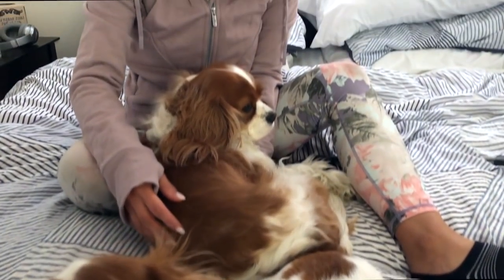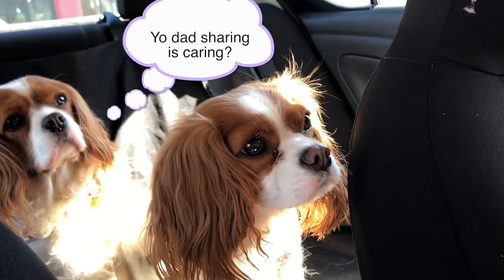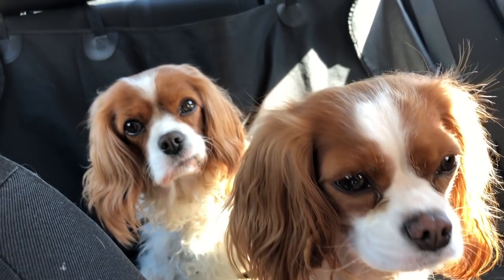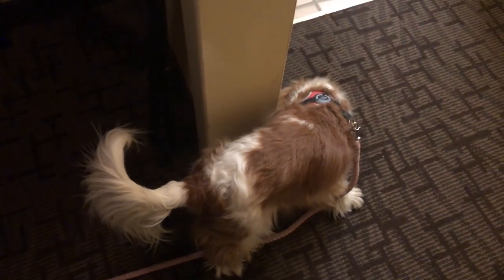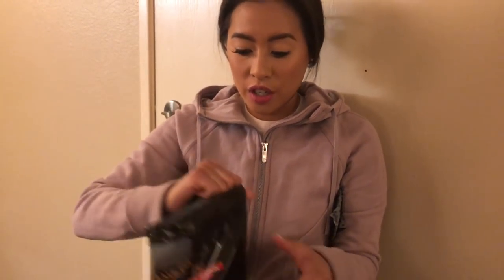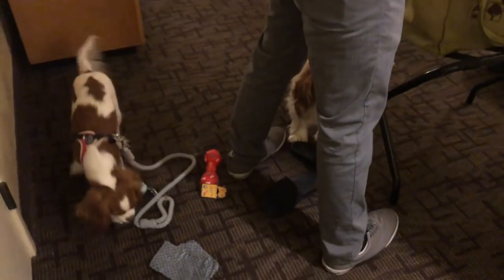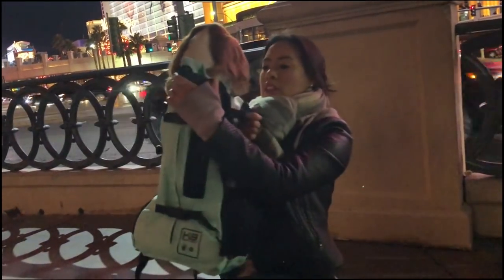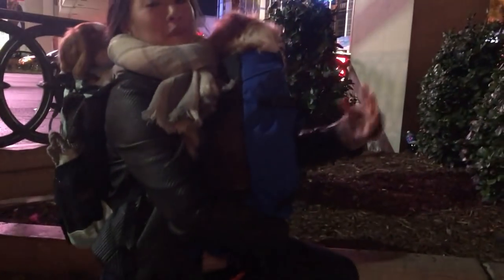LAS VEGAS VLOG | Traveling with dogs to Nevada with K9 Sport Sack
Follow along on our Las Vegas vlog! We are showing you here how you can travel with your dogs to Las Vegas, Nevada!

We visited Seven Magic Mountains and the strip. Everything was made much easier with the K9 Sport Sack backpacks. We were using the AIR and AIR PLUS models.

Woof,

Herky & Milton

Our go-to products:

Freeze dried chicken treats
For the easiest paw cleaning ever! Try the Mudbuster
Our favorite beach tent
Baby wipes
Paw soaps
Enzymatic cleaner
Emotional support patches
Milton's carrier
Herky and Milton's bowls